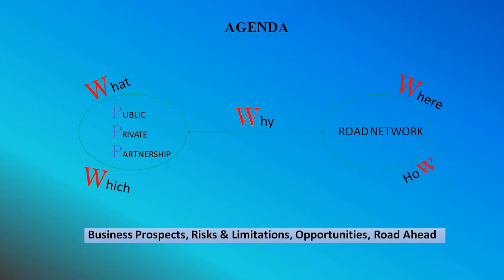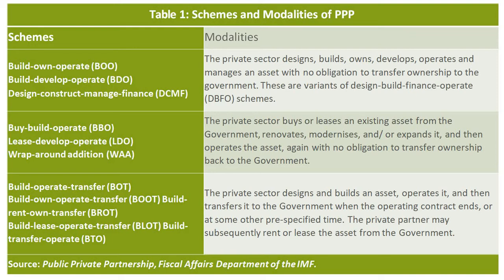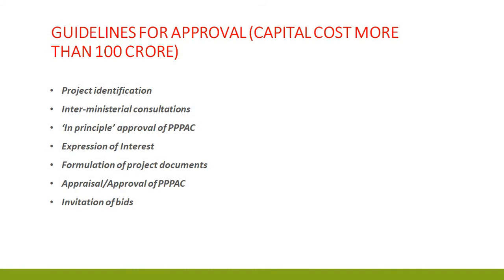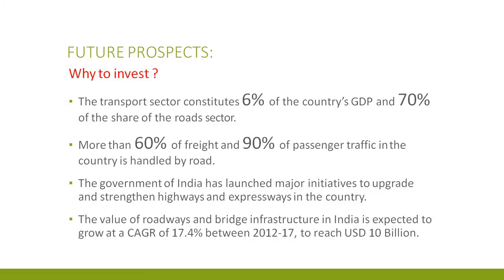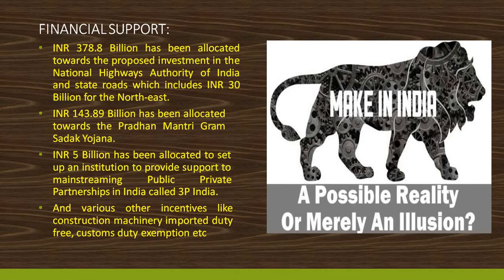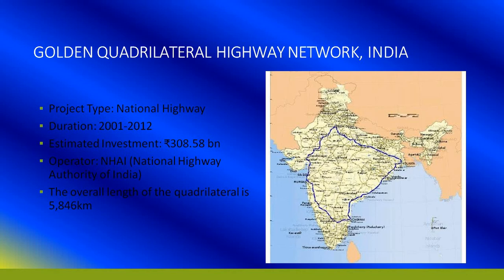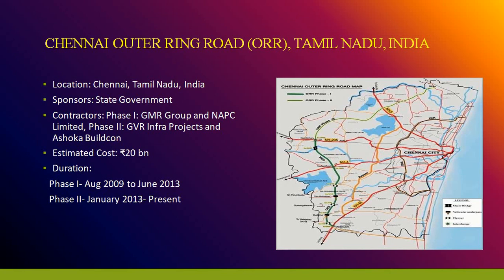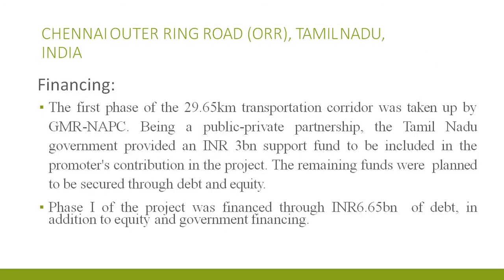Transportation Engineering || (PPP) Schemes of Highway development in India || Lec- 12